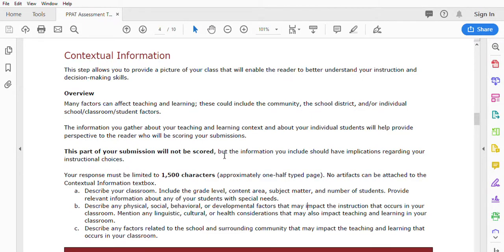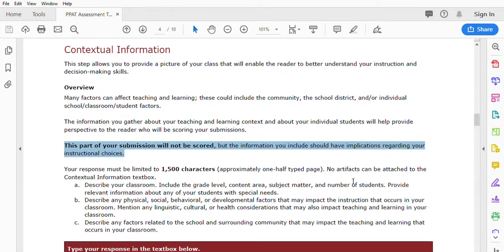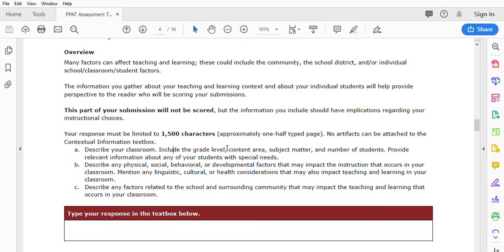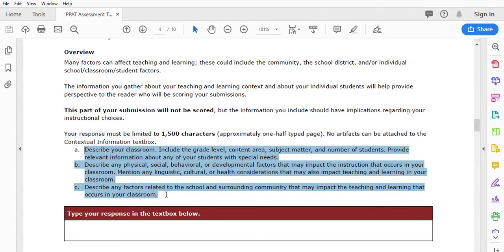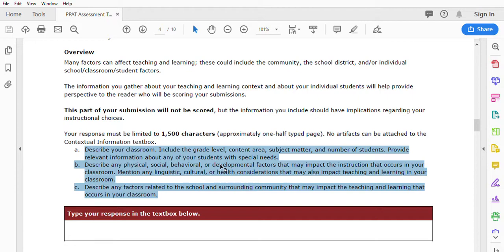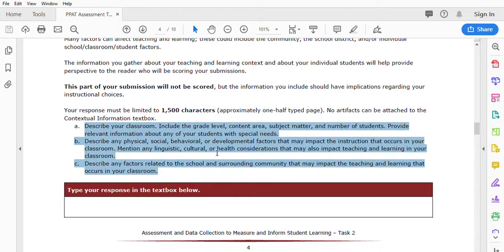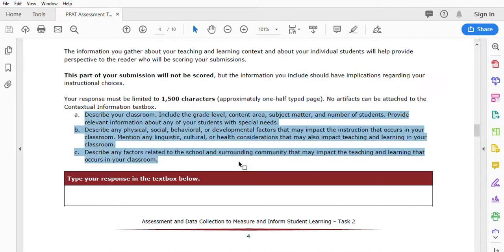PPAT Assessment Task 2 Part 2